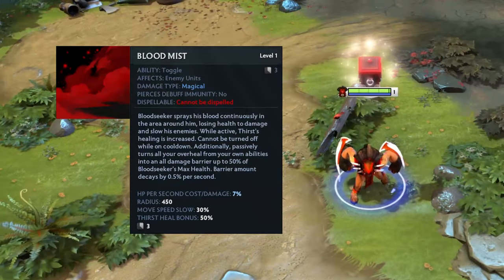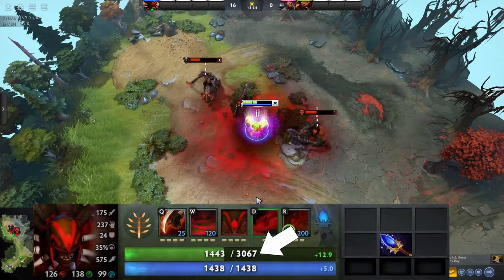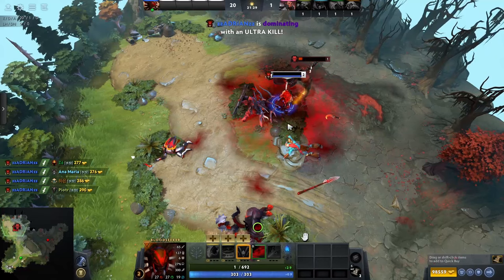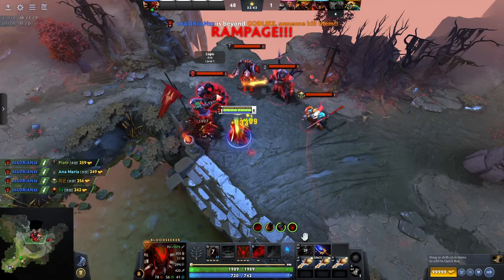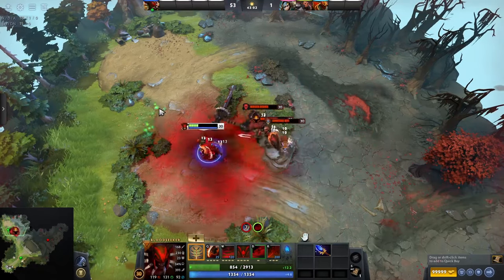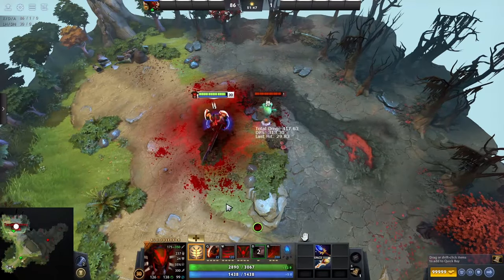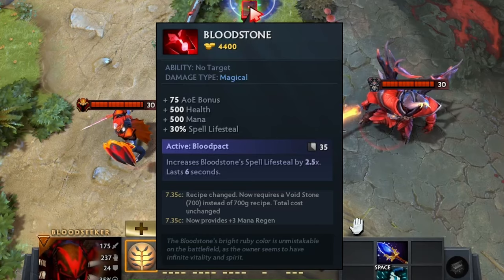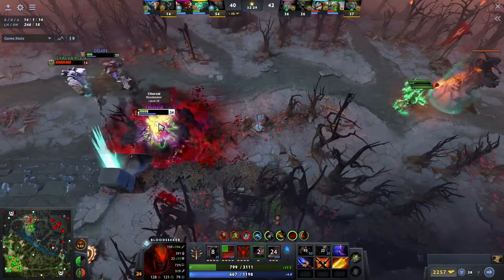How Bloodseeker’s Blood Mist Actually Works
In this video we cover how Bloodseeker's Aghanim's Scepter upgrade Blood Mist actually works. Some points we go over include how the damage works, how the barrier interacts with his other spells, and how to best use it since it can be tricky and risky.